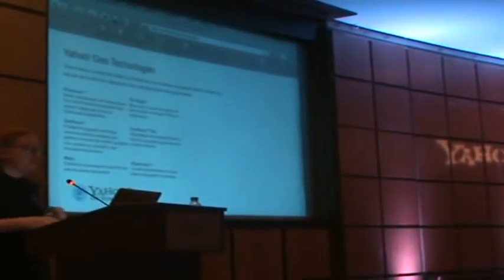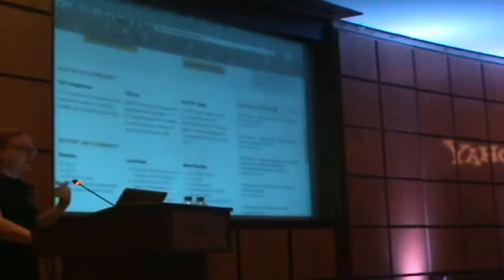Yahoo! Developer Network (YDN) Amman Public Training Part 10-15